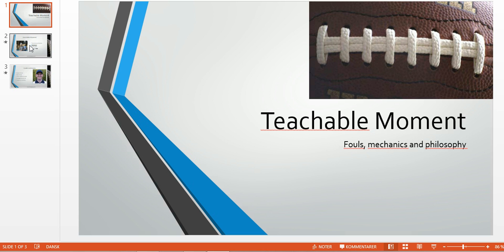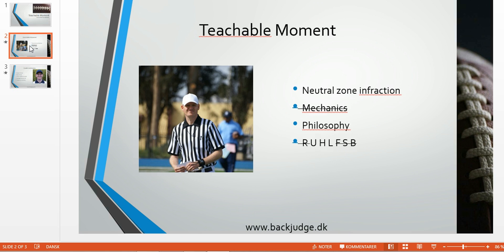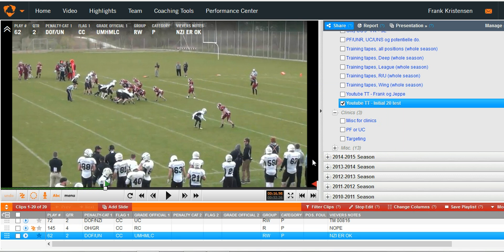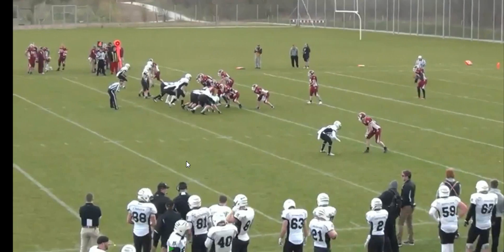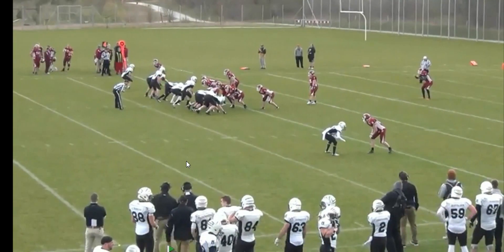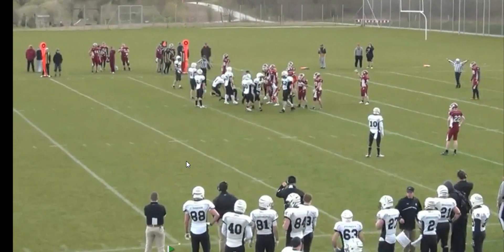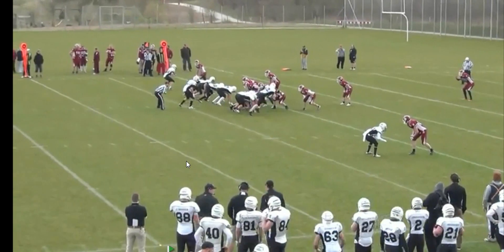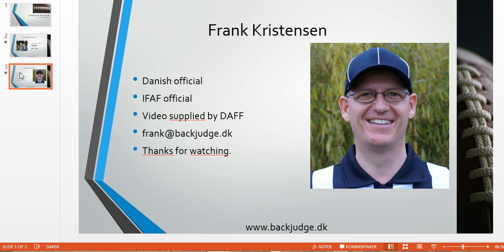Neutral zone infraction Teachable Moment 00916